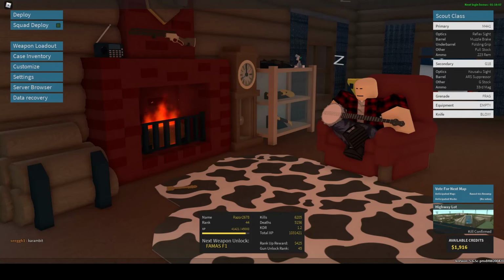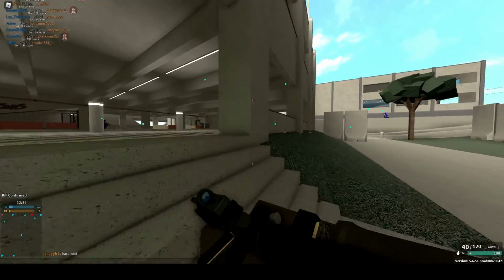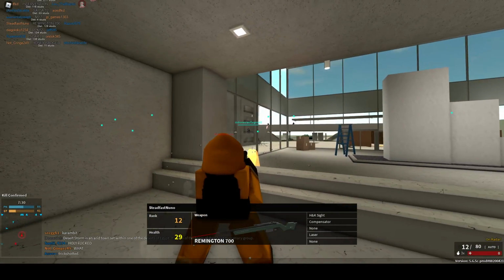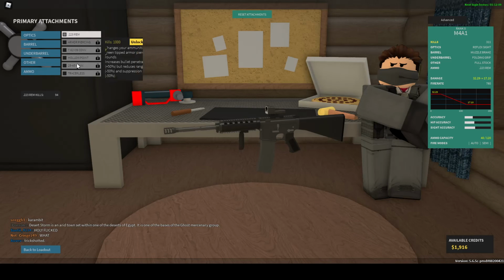The best m4a1 setup (Phantom forces)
This is the best setup